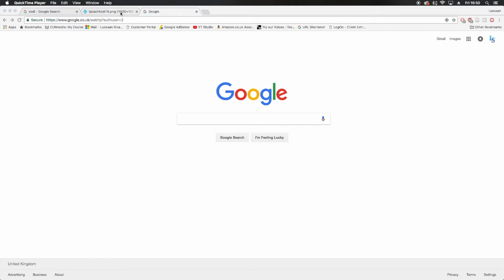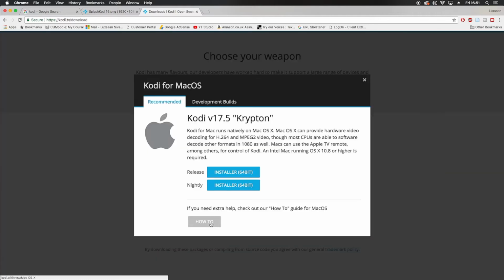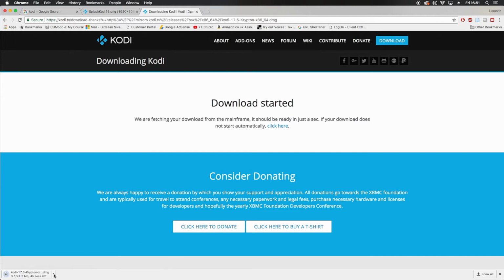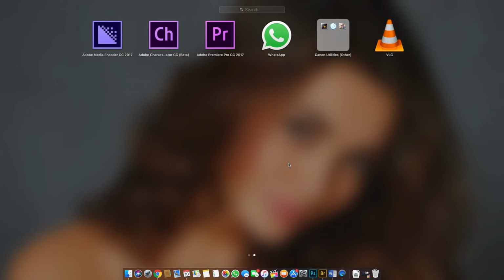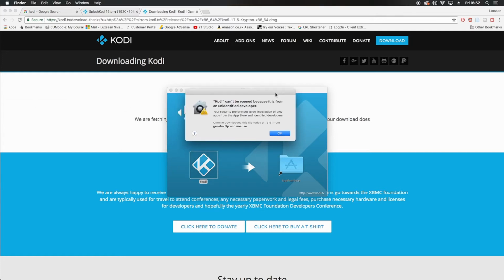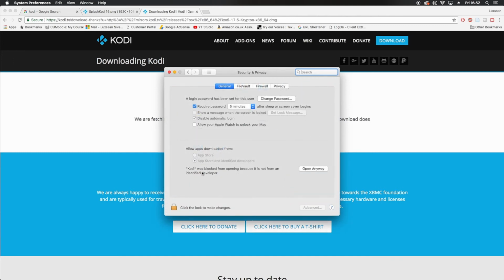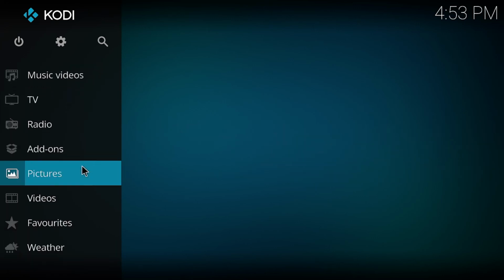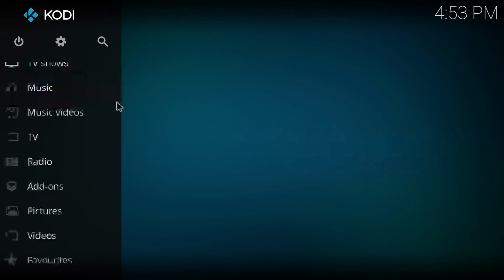Kodi | How to install Kodi Krypton on macOs High Sierra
Today am going to show how to install Kodi v17 5 Krypton on macOs High Sierra

★ Amazon UK

Kodi | How to install Kodi v17 5 Krypton on macOs High Sierra